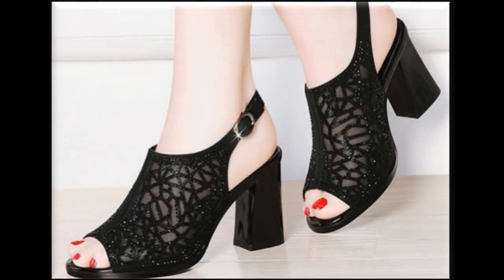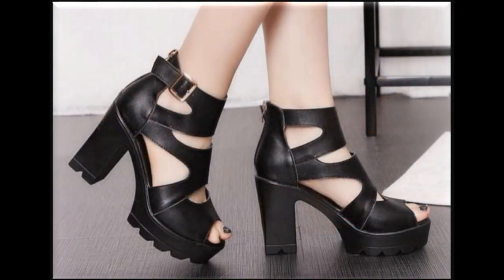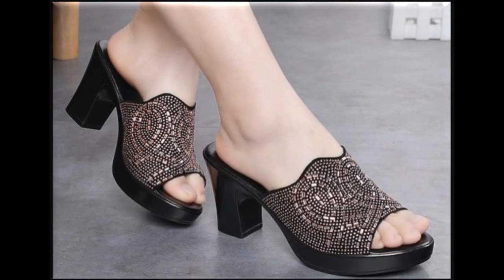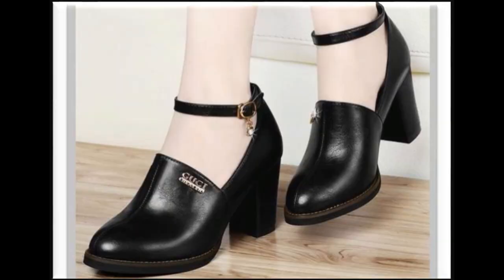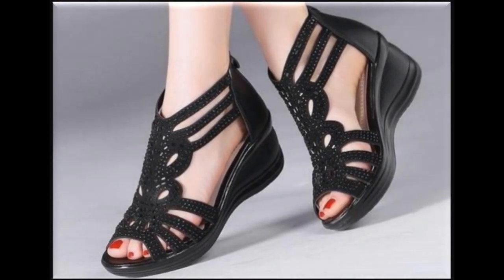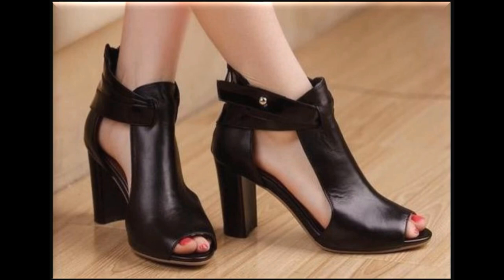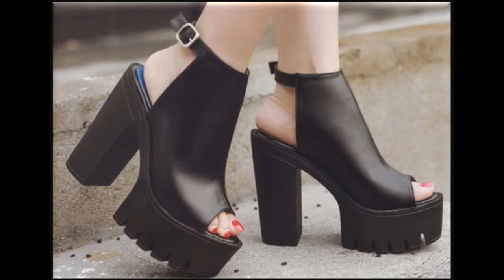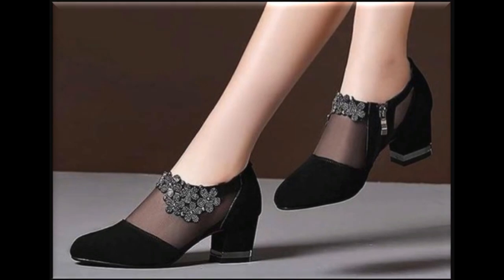THE MOST POPULAR DESIGNS OF BLACK WOMEN SANDALS||HOT BLACK FOOTWEARS FASHION 2020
HERE IN THIS VIDEO TODAY I AM SHARING ALL THOS DESIGNS OF BLACK SANDALS WHICH ARE NOT ONLY NOW A DAYS HIGH IN DEMAND GOIBG ON BUT THESE HIGHLY DEMANDED FOR LATEST 6 MONTHS. SO IN THIS VIDEO YOU ALSO ENJOY  THIS HOT FAVORITE COLLECTION OF STYLISH AND COMFORTABLE FOOTWEARS.
BEST DESIGNS, LATEST STYLE, AND SUPER COMFORTABLE FOOTWEARS ARE BEST PERFECT FIT FOR YOUR LIFESTYLE.

SO KEEP IN TOUCH WITH SBLEO CHANNEL FOR MORE BEAUTIFUL VIDEOS.